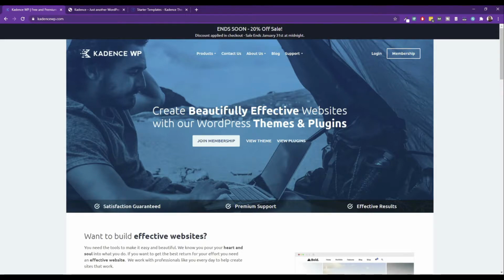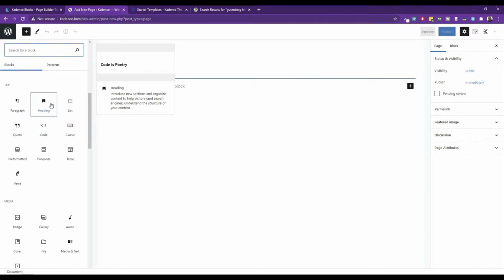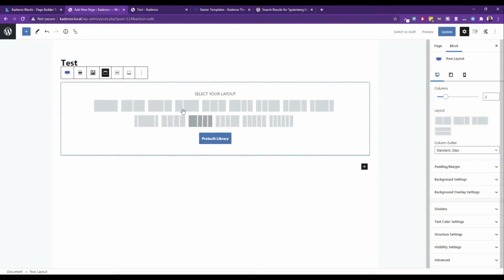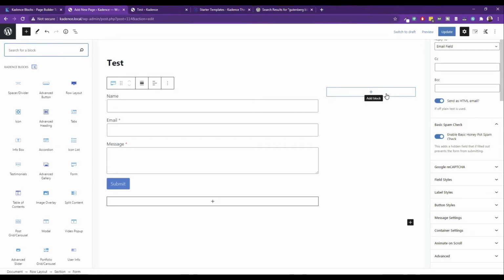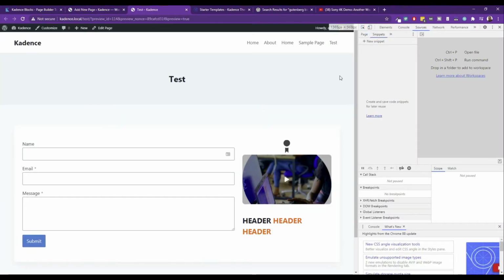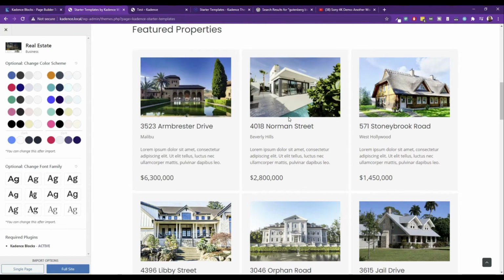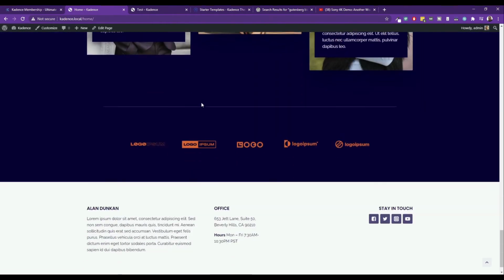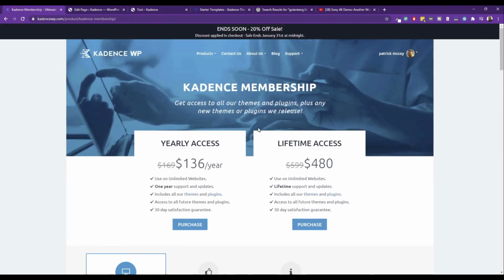Why Kadence has the best blocks for Gutenberg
In this video we are talking about Kadence blocks and specifically what they are doing right and wrong. I think there are something they could do to increase their blocks but at the end of the day Kadence blocks are the best option for Gutenberg.